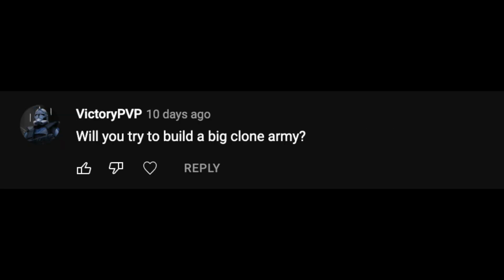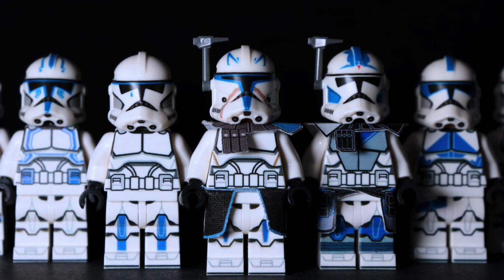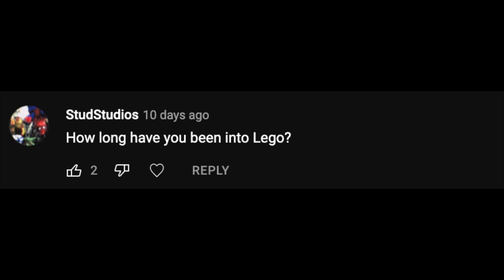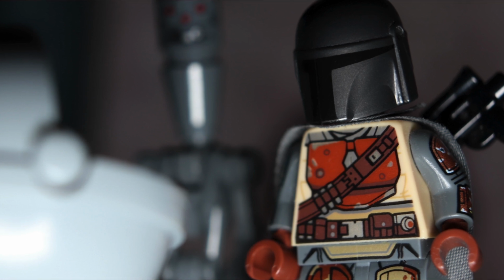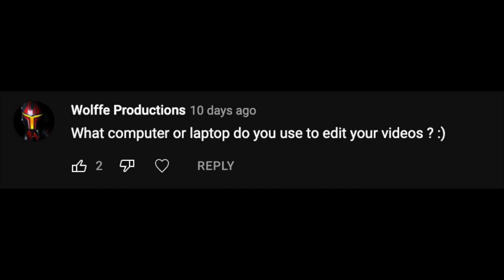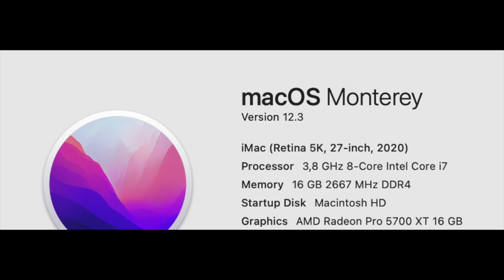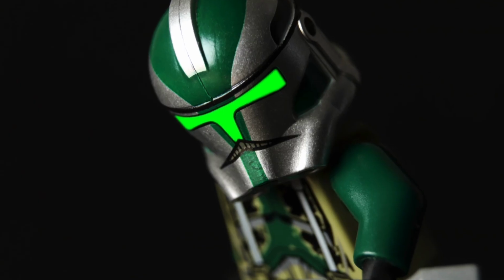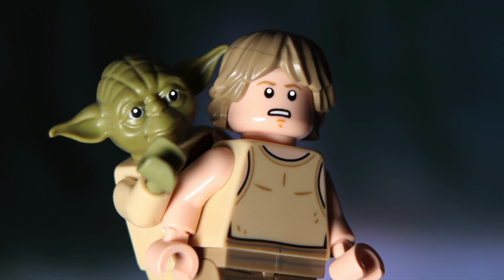Where Do You Get Your Figures From? - Q&A #1